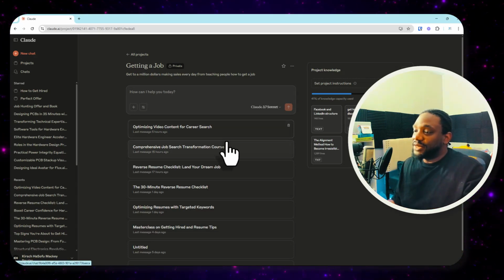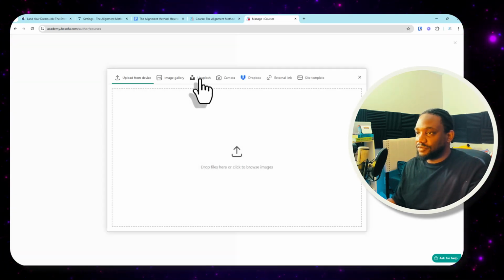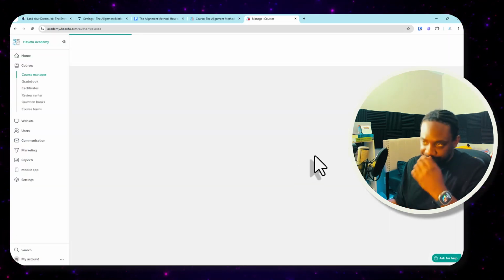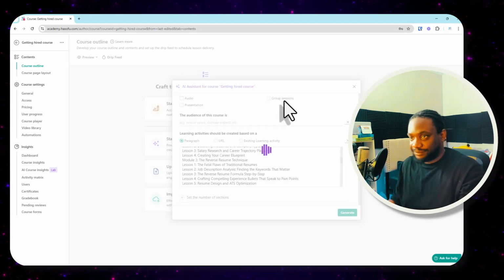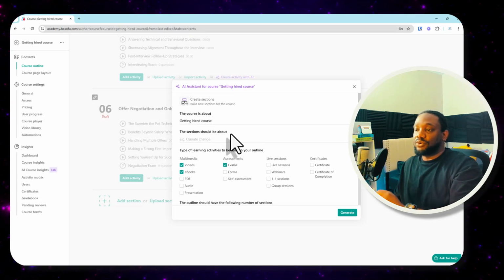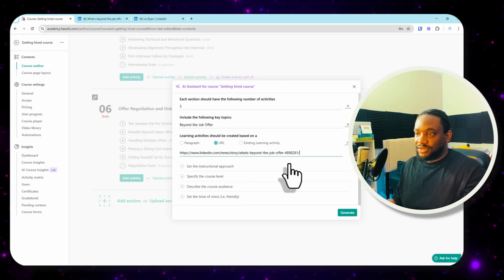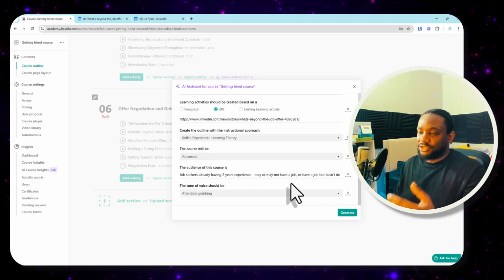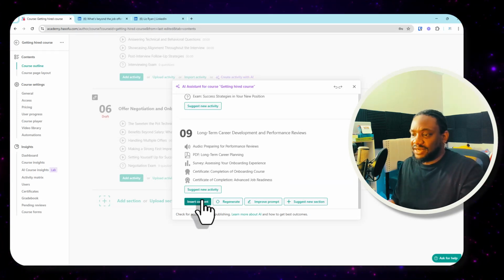LearnWorlds Tutorial - Online Course Creation Step-by-Step Using AI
How to use LearnWorlds to Make Online Courses using the AI features in LearnWorlds

Unlock your teaching potential with our ultimate **LearnWorlds tutorial**!

🎓✨ In this step-by-step video, we’ll show you how to effortlessly create an engaging online course to share your knowledge with the world. Whether you're a seasoned instructor or just starting out, our clear guidance will empower you to navigate through the online course creation process with ease. Plus, discover tips on how to **make money online** through your courses!

Don’t miss out on this opportunity to turn your passion into profit. Hit play NOW and change your life today! 💡👩‍🏫